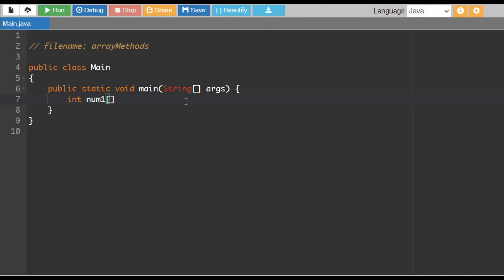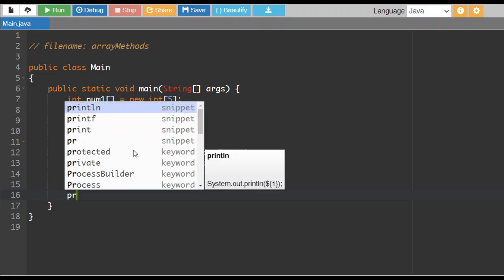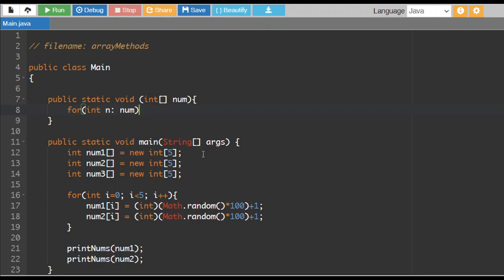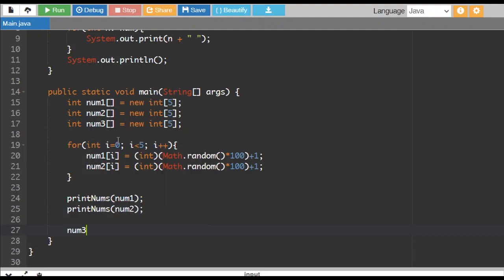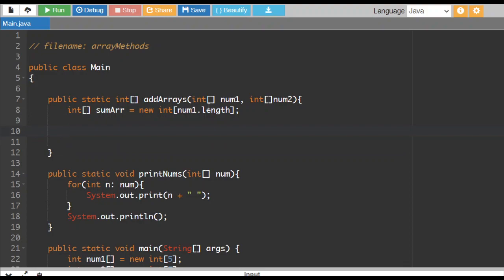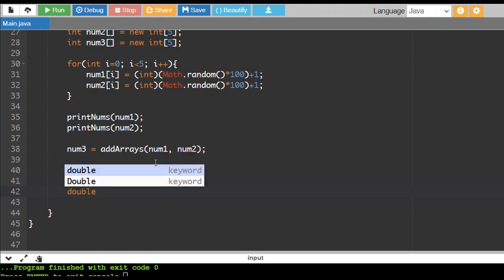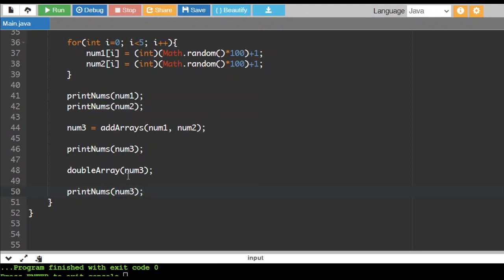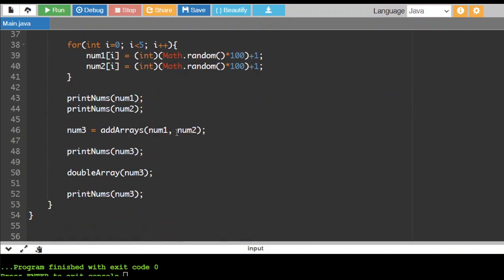Java Arrays Lesson 05) Arrays in Methods